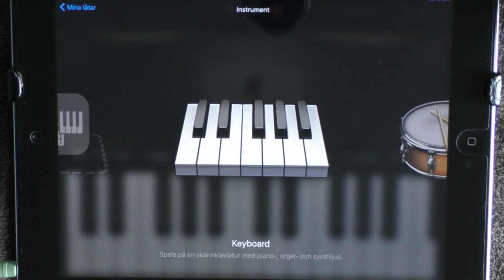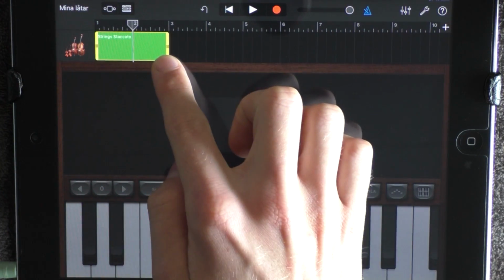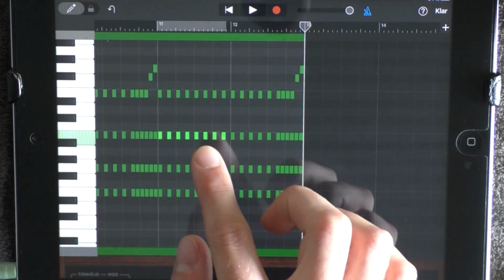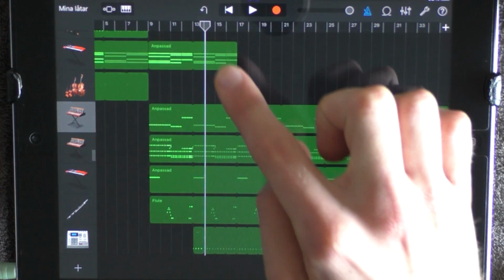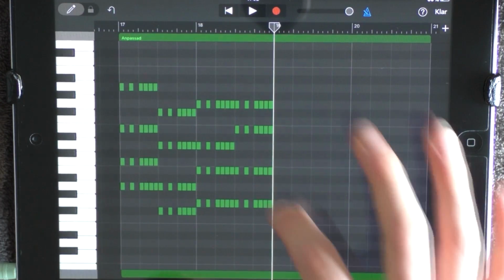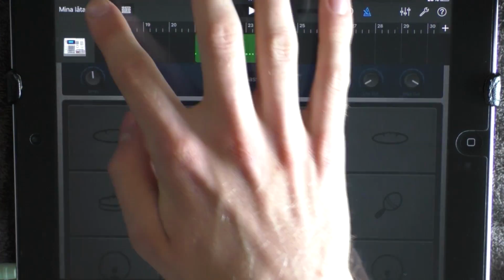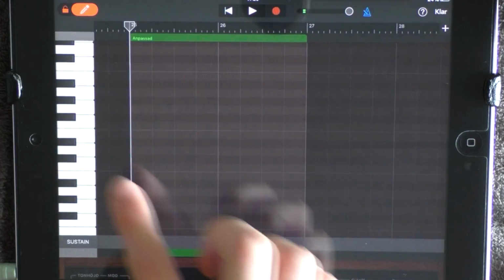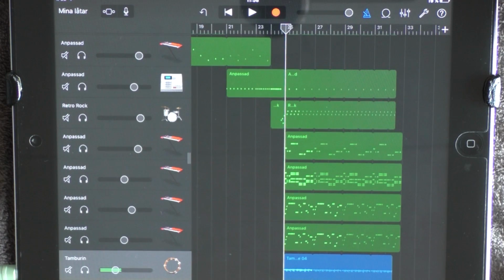Alan Walker - Sing Me To Sleep (GARAGEBAND TUTORIAL)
Learn how to make "Alan Walker - Sing Me To Sleep" in Garageband on your Ipad or Iphone!